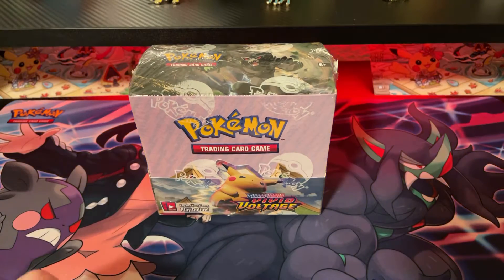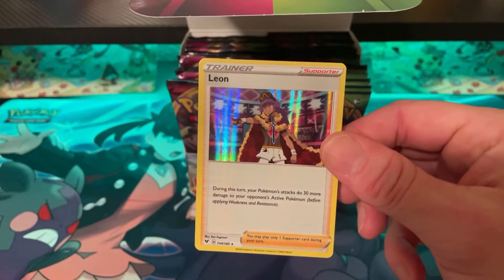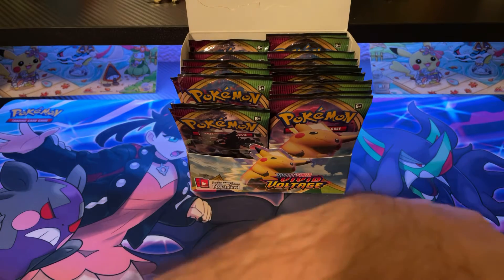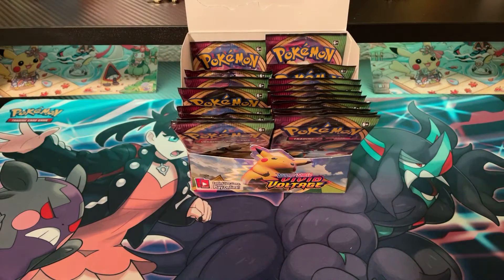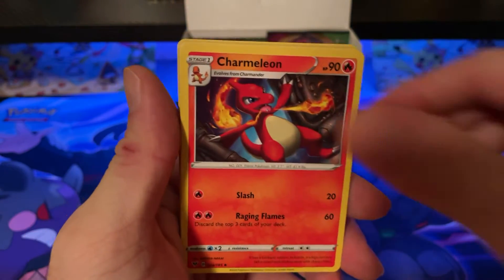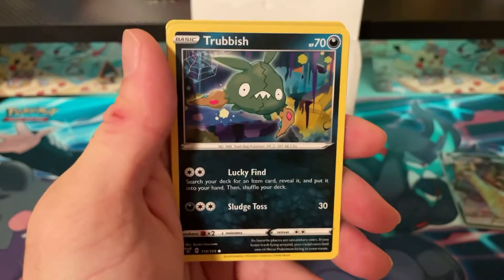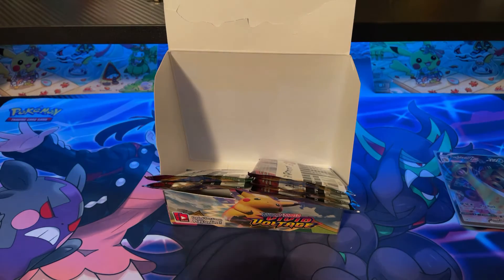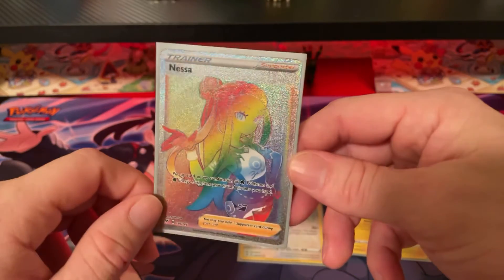*Sword and Shield Vivid Voltage Booster Box*. Pulled two Amazing Rares and a Secret Rare!!! 😍😍😍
Pokémon. Opening a Sword and Shield Vivid Voltage Sealed Booster Box